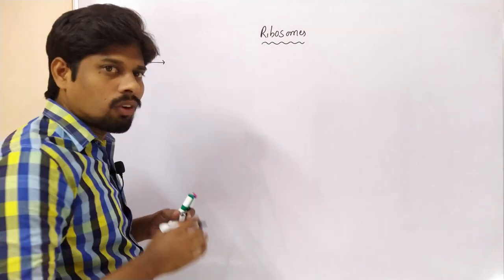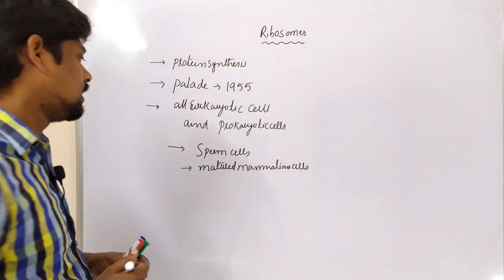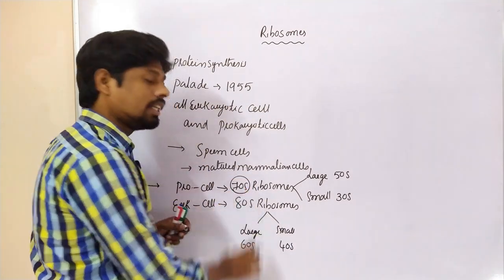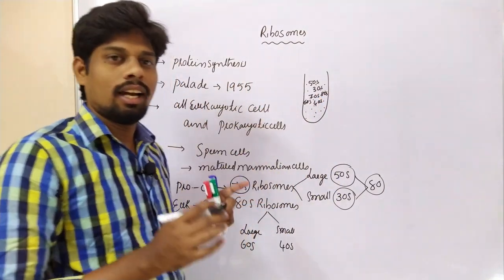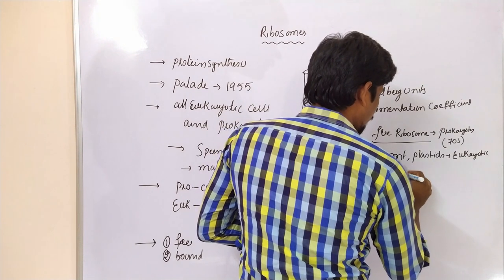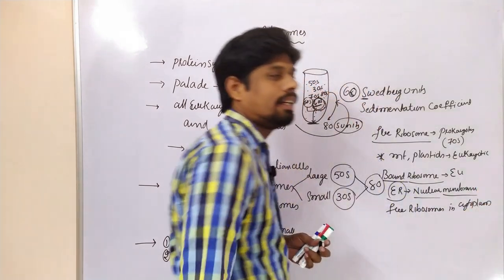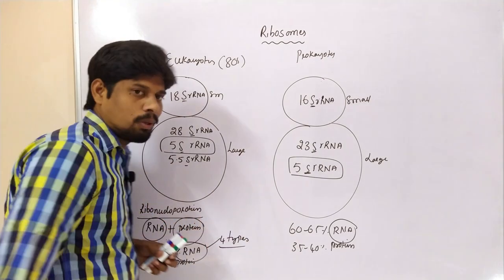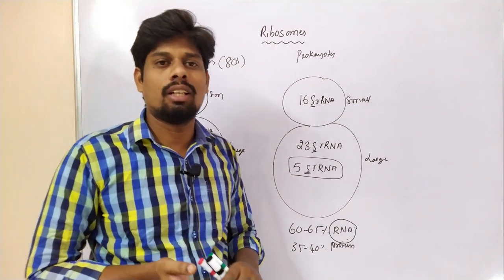Cell Biology-Class-17 |Cell organelles: Ribosomes : Structure| NEET | EAMCET | CSIR